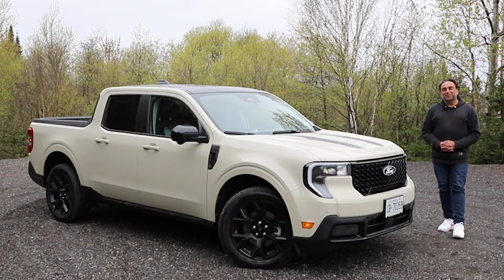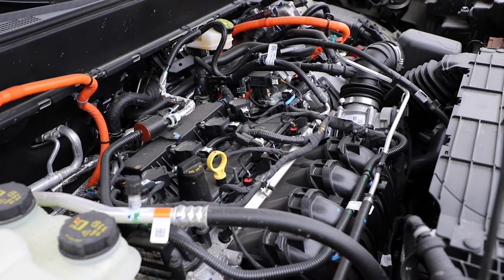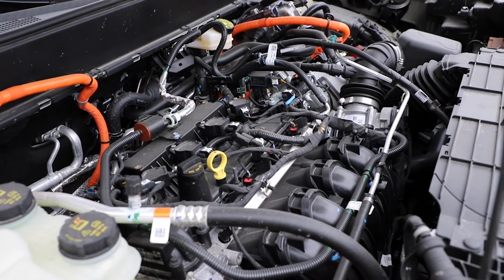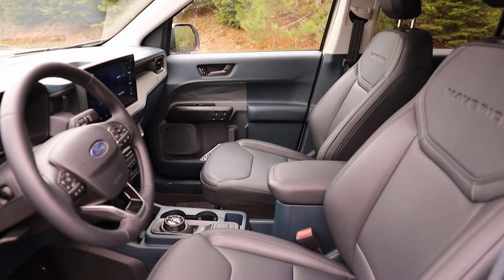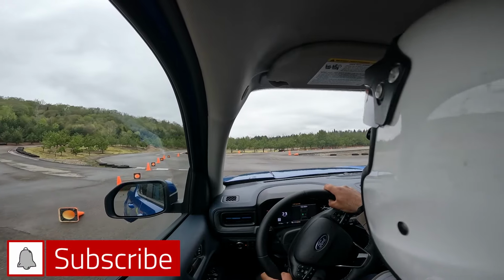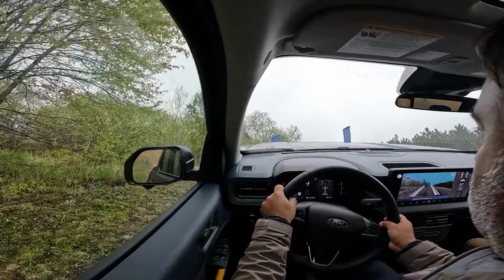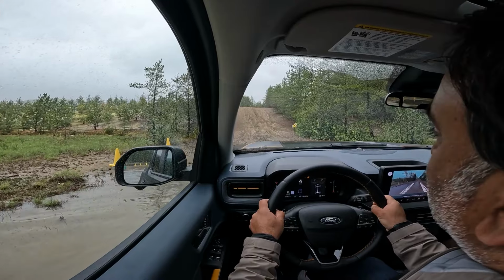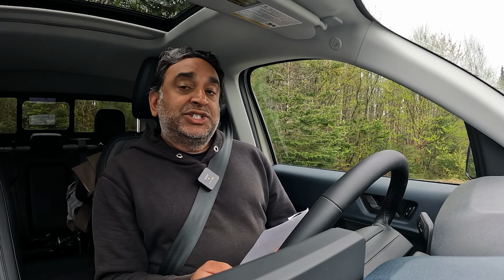2025 Ford Maverick First Drive - Ford Listened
The refreshed 2025 Ford Maverick compact pickup truck now features an all-wheel drive hybrid system, with fuel efficiency at a meagre 6.3 L/100 km, or 37.3 MPG.

New for 2025 is the LOBO Street Truck that both looks cool and is a hoot to drive!
And of course, the Tremor off-road variant rounds out the trifecta.

During this Canadian first-drive program, I spent some time with all three and Ford's compact triplets are bound to be popular.

Which one would you take?

0:00 Intro & Numbers
2:15 New Infotainment
3:19 Fuel Economy
3:59 Interior
6:27 LOBO Autocross
7:08 Off-road with the Tremor
8:51 Pricing & Value